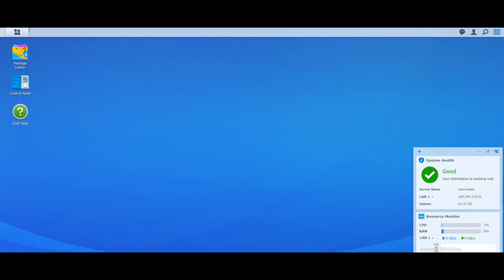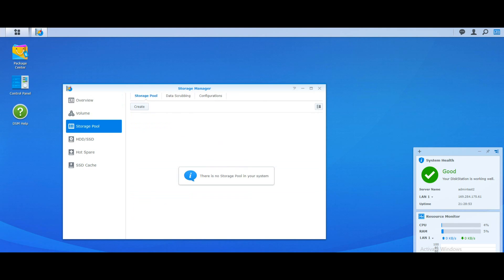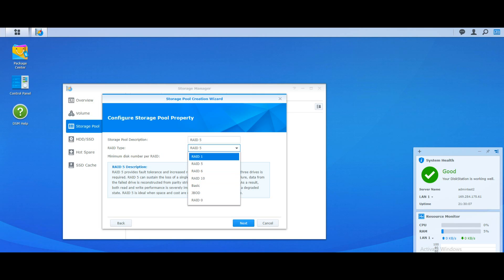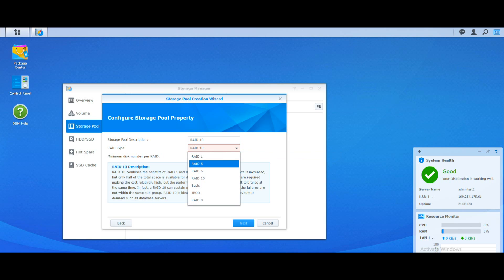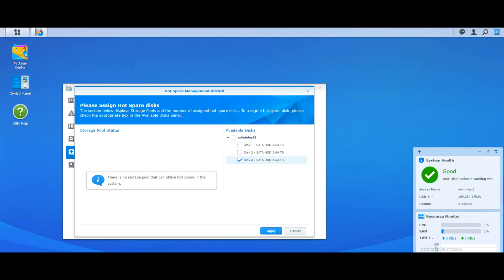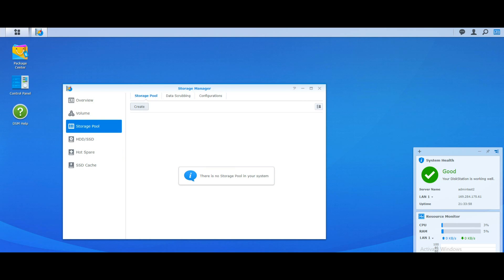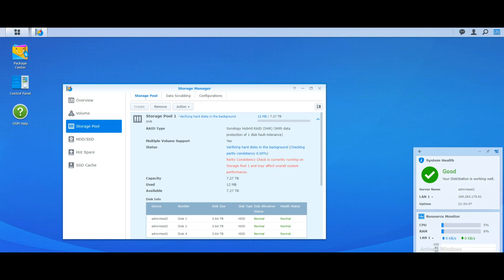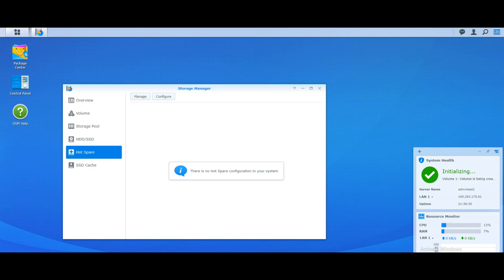Synology How to Setup a RAID, Hotspare Storage Pool and Volumes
Synology Hybrid RAID or SHR, has been around for quite a while now, and though it has not make the big impact that Synology NAS’ Btrfs file system has, it is still an increasing popular choice for many when it comes to protecting their hardware and their data in a Hard Drive enclosure. Both NAS and DAS utilise RAID as a form of protection from a HDD or SSD failing and the consequences of data loss that can follow. It should always be highlighted that both traditional RAID and SHR are NOT forms of Backing up and you should ALWAYS have a offsite or at the very least off-system backup in place creating real-time images and copies of your mission critical data. However coming back to the subject at hand, which method of redundancy should you be considering for your storage array – RAID or SHR?

RAID, or Redundant Array of Independent Disks, was originally many years ago as a way of combining lots of smaller disks together to create a much larger storage volume, with redundancy as a secondary priority. However with the large scale growth of Hard Drives these last 5 years and more, with Terabytes of data becoming available on single disks, the primary function of RAID has shifted towards data protection.

That isn’t to say that pooling smaller drives does not still happen, but with drives currently available to buy in 8TB such at the Seagate Archive Drive, you can see why the purpose of RAID in archive and cold storage is more about hardware protection.

SHR is far more automatic RAID choice and designed for the less technically minded to protect their data from hardware failure, without having to delve to deeply into complex matters like parity and striping. It is also significantly easier to set up and considerably more scalable than traditional RAID. It is not supported on all Synology NAS server devices but I would recommend checking in advance that your chosen Synology NAS can utilise SHR here. But otherwise if your NAS can support it, SHR arrives with a host of benefits both in terms of deployment speed and in maximum available capacity. SHR doesn’t arrive in multiple types like RAID, but in just two different versions. SHR and SHR-2. SHR gives you the ability protect your data from 1 lost hard drive and SHR-2 protects you from two.